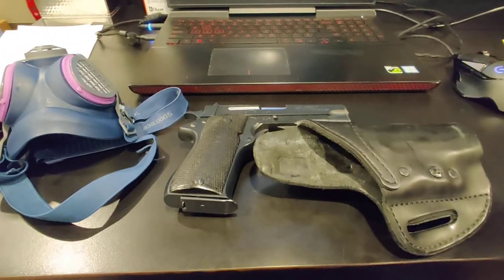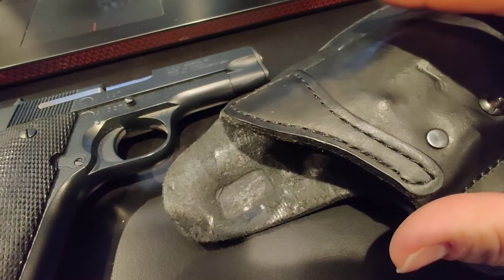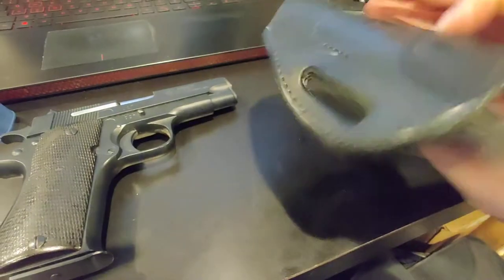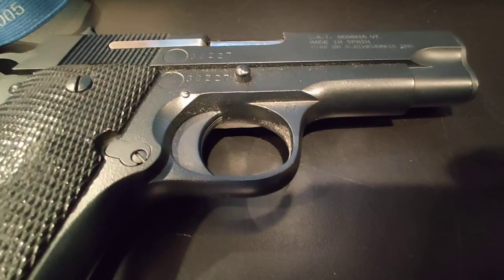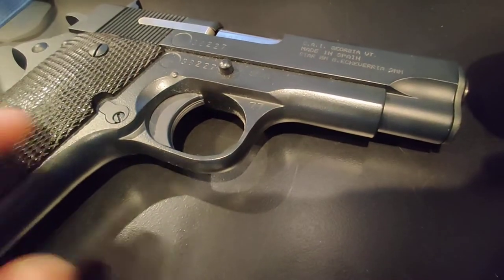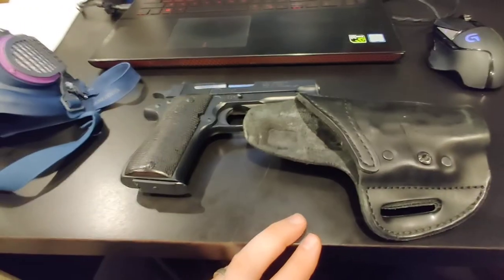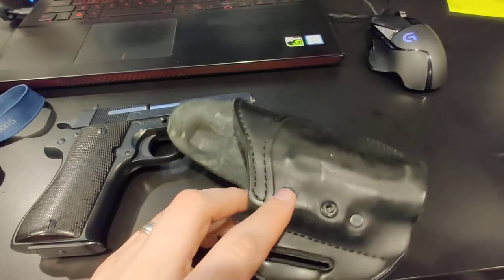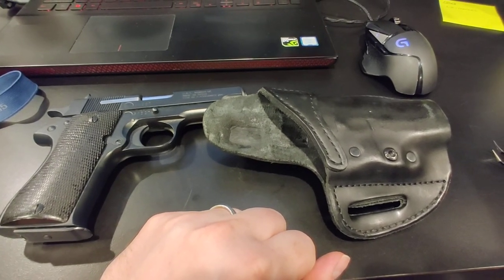Urban Carry Star BM Holster Follow Up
If you need one. They make one.

You'd be better off having a custom holster made though.